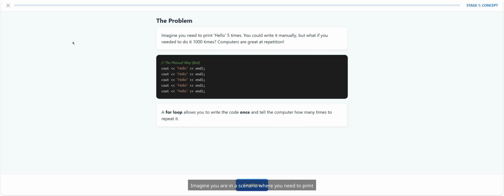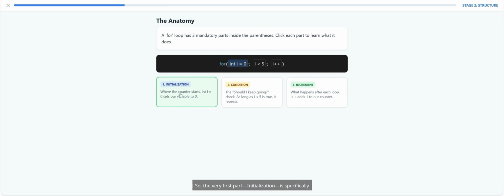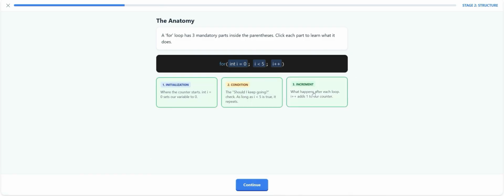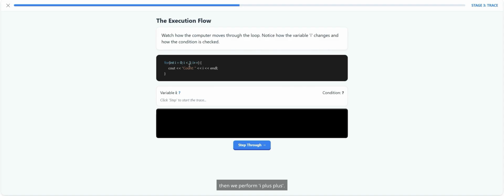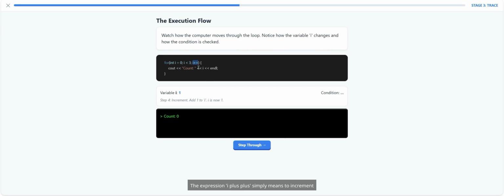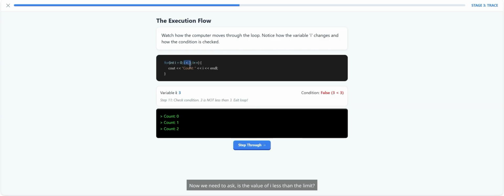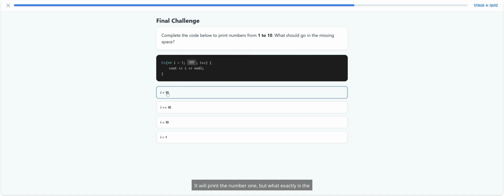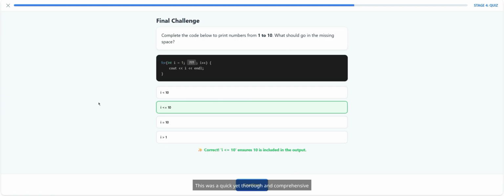loops in c++ | for loop explain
Writing the same line of code over and over is tedious and inefficient. This guide breaks down how to hand that repetitive work over to your computer using loops in C++, focusing specifically on how to master the for loop structure.

We look at the core logic of why loops matter, unpack the structural components you need to type, and trace exactly how a computer reads this code step by step. This walkthrough will help you transition from writing manual, repetitive lines to writing clean, professional code. 💻

What This Video Covers:
The Repetition Problem: Why typing out code manually limits your programs and how automation solves this.

Anatomy of a For Loop: A complete breakdown of initialization, conditions, and increments.

Code Trace Walkthrough: Watch the computer evaluate statements and update variables in real time.

Practical Challenge: A look at how to set logical constraints to print a sequence of numbers from 1 to 10.

Timeline:
00:00 - Introduction to loops in C++.
00:35 - The problem with manual code repetition.
01:15 - The three mandatory parts of a for loop.
02:10 - Understanding loop variables and indexing conventions.
03:50 - Tracking execution flow and variable changes step by step.
06:15 - Walkthrough of the 1 to 10 coding challenge.
07:45 - Common syntax errors and wrap up.

Key Takeaways:
The Three Pillars of a For Loop
Every standard for loop relies on three parts inside the parentheses to control how it runs:

Initialization: Setting your starting point, usually by declaring a counter variable at zero or one.

Condition: The logical check that tells the program whether to keep running or stop.

Increment: The step that updates your counter after every loop iteration so the program can move forward.

Solving the Final Challenge:
To print a full sequence from 1 to 10, the condition must account for the final number. Using a strict less-than operator cuts the loop off early at 9, which is why a less-than-or-equal-to operator is necessary to ensure 10 is included in your output. 📝

Additional Resources:
Drop your coding questions or any bugs you run into in the comments below, and we can look at them together.